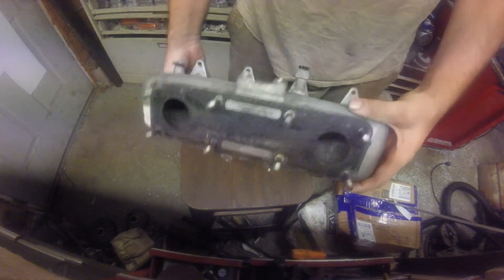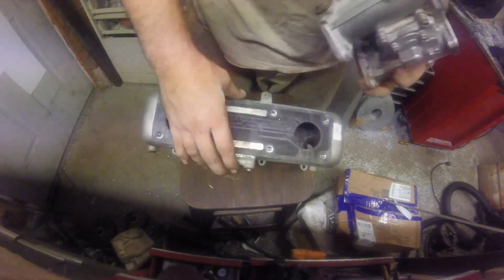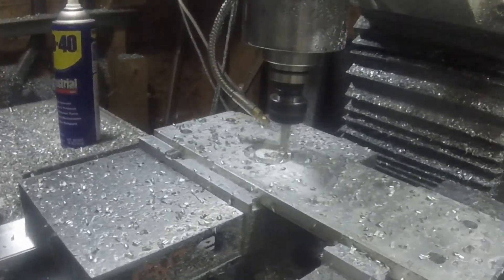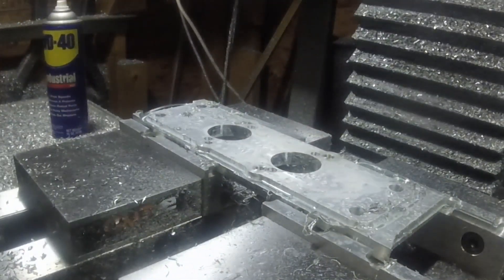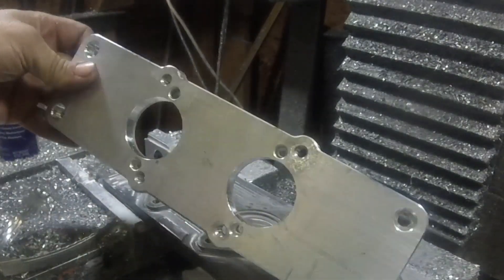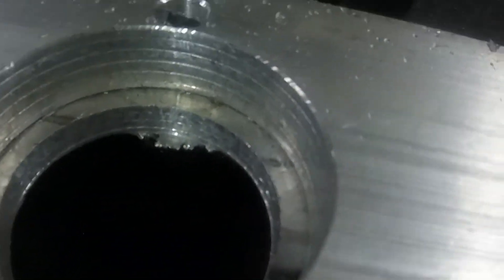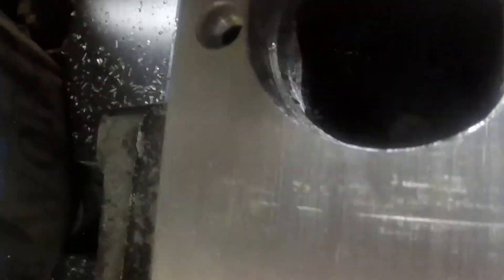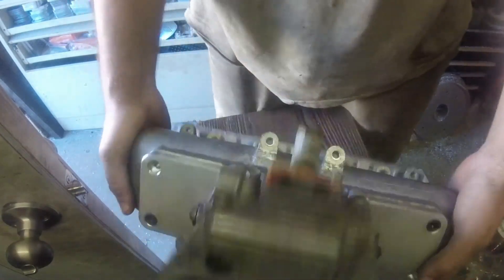Making a Weber DCOE adapter for Cosworth Vega manifold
Someone contacted me about making an adapter plate to mount a single Weber DCOE to their Cosworth Vesa.  This is the video of that process.